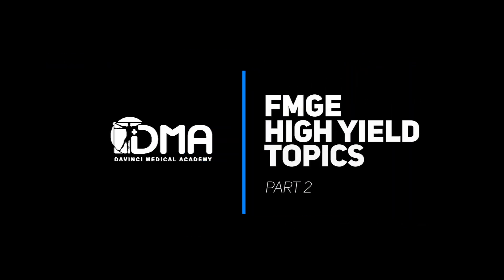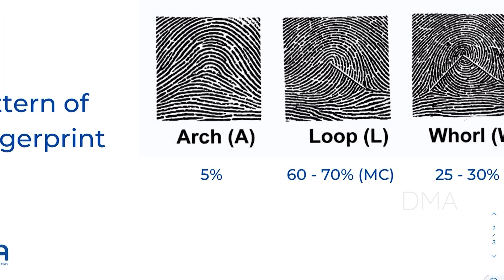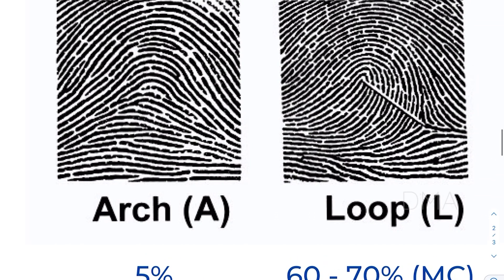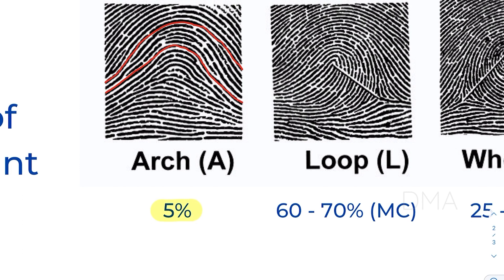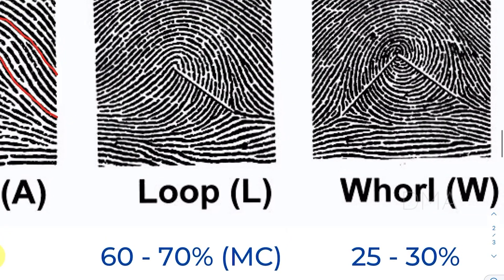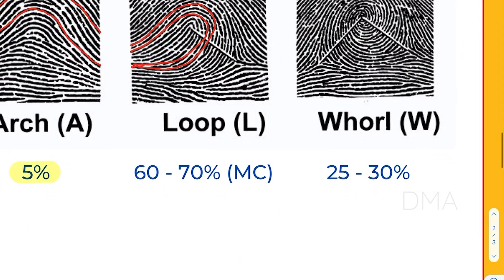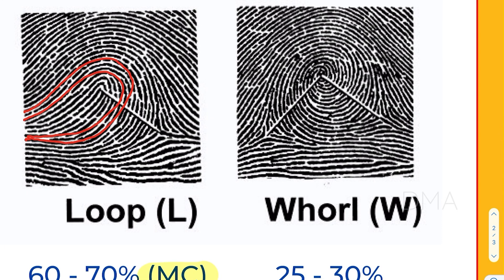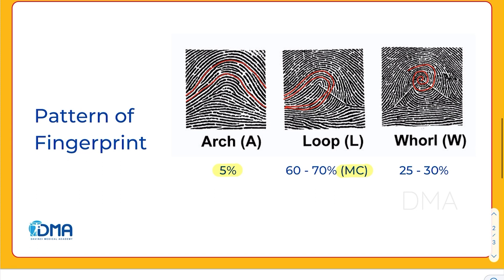Pattern of Fingerprint | PSM | DMA's FMGE High Yield Topics - Series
Pattern of Fingerprint is one of the high yield topics in FMGE